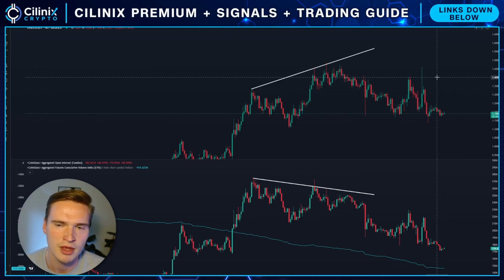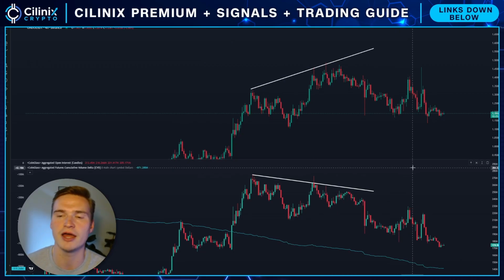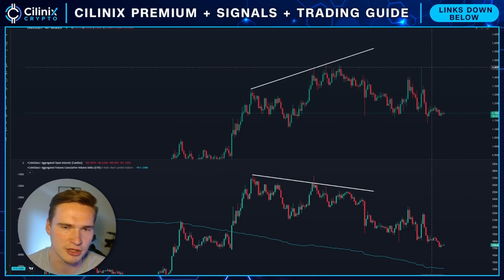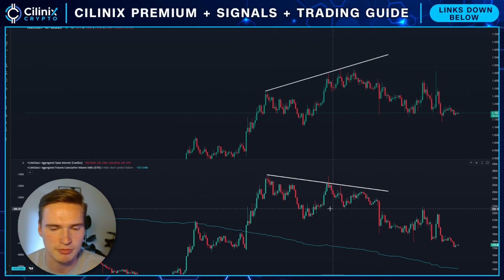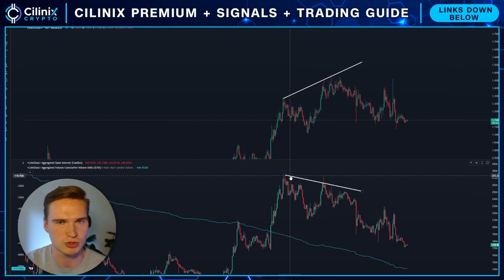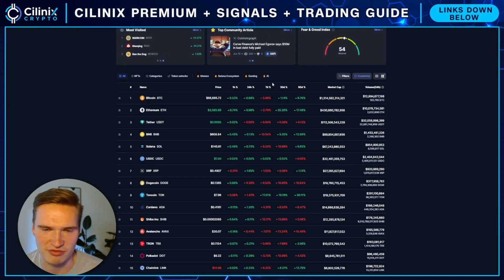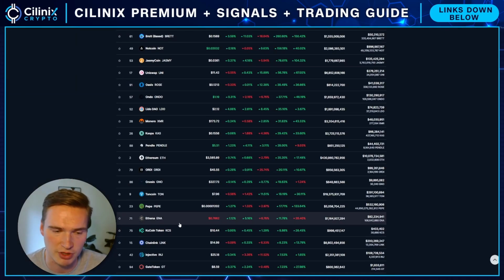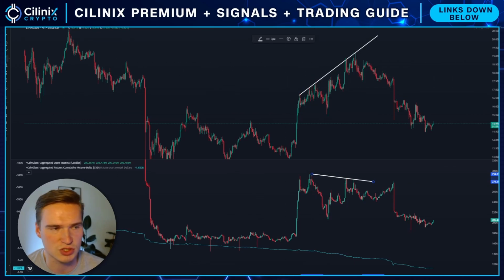OI DIVERGENCE STRATEGY🚨 (Crypto Trading Guide)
Social links!